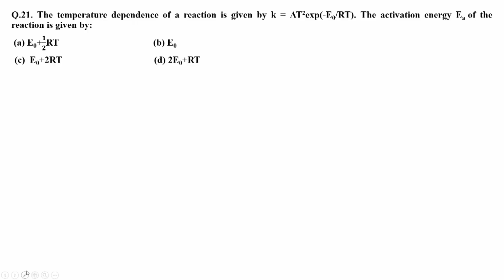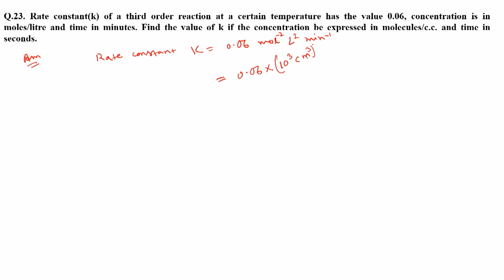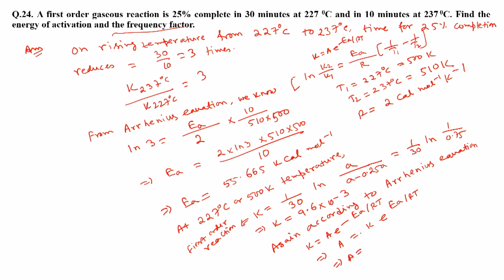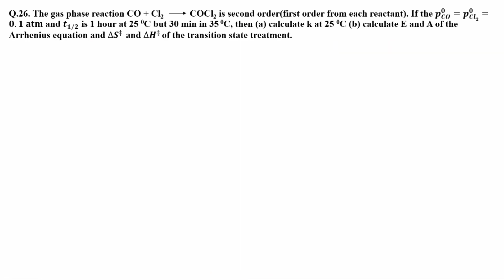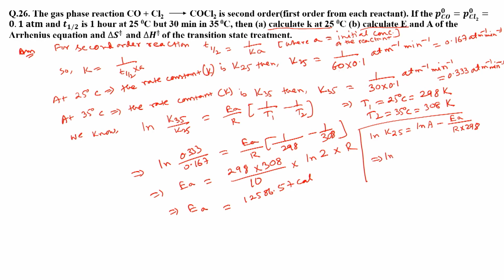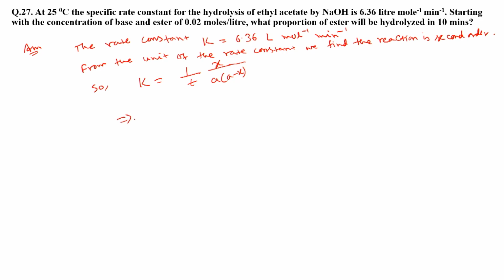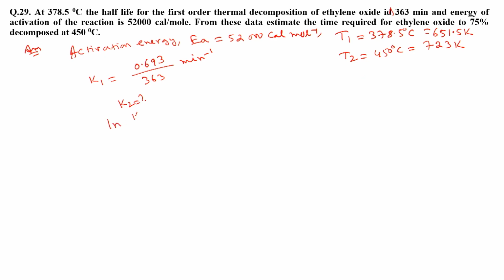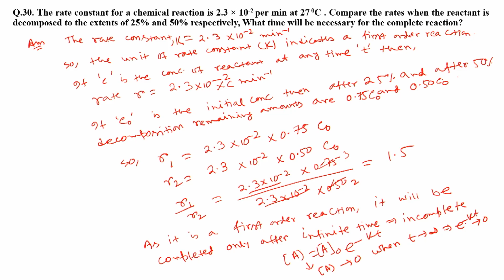Lec-17: Chemical Kinetics Part-IV